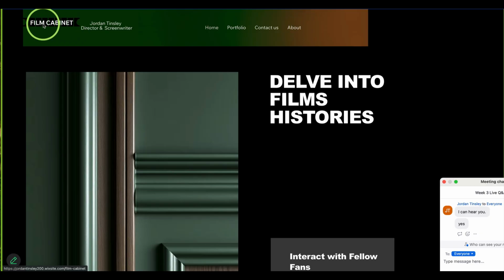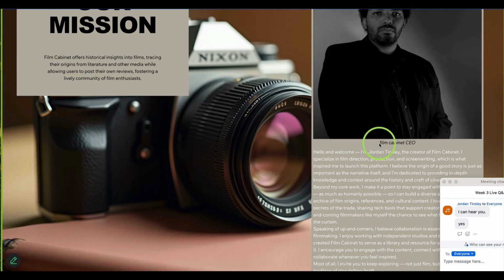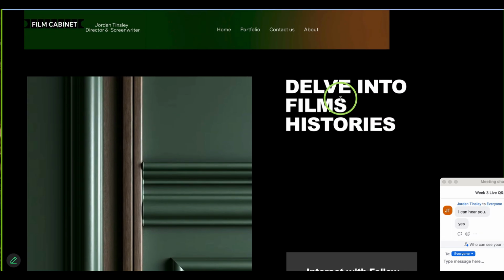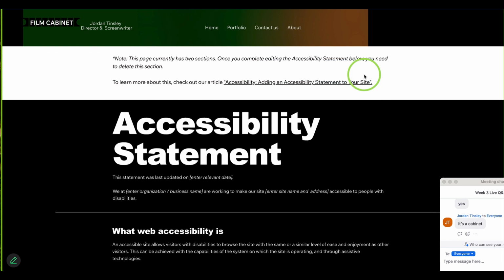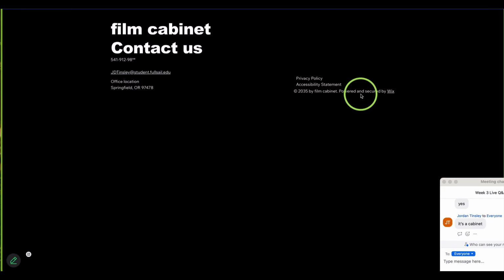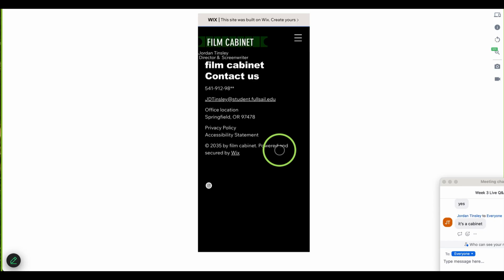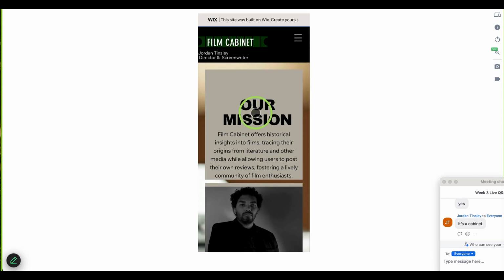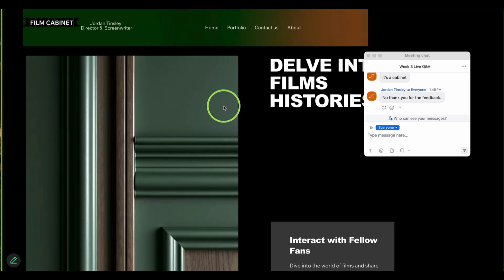Tinsley WBD Draft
Tinsley